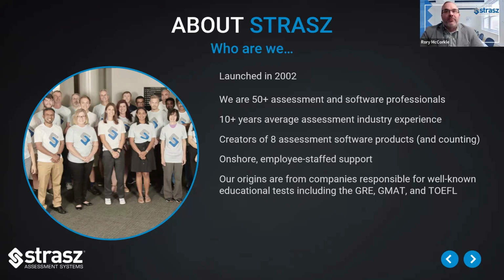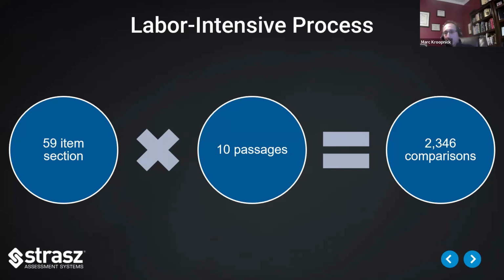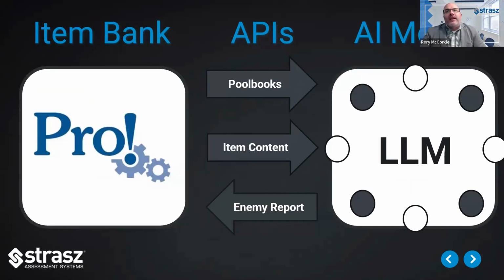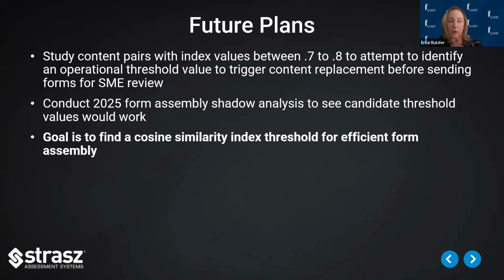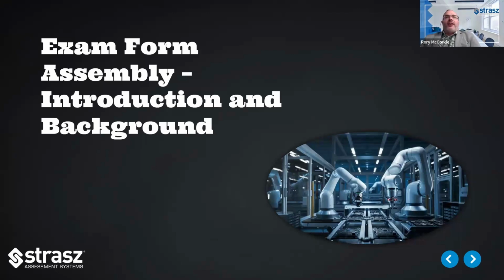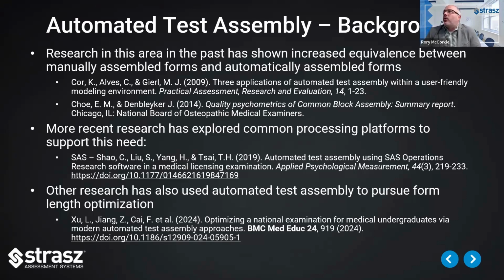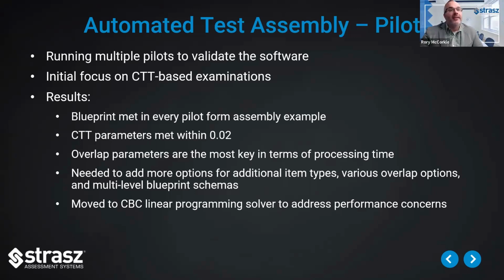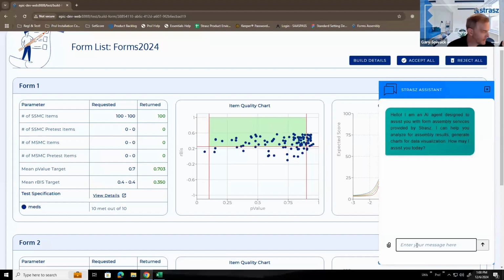Webinar: AI in Action through the Test Development Process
On December 6, 2024, Strasz held a webinar for those in the testing industry to discuss our recent AI work in the areas of automated enemy identification and automated test assembly. Strasz VP of Business Development, Dr. Rory McCorkle, and Product Owner, Gary Spivack were joined by Dr. Marc Kroopnick and Erica Rutzler from AAMC and Dr. Susan Davis-Becker from ACS Ventures.